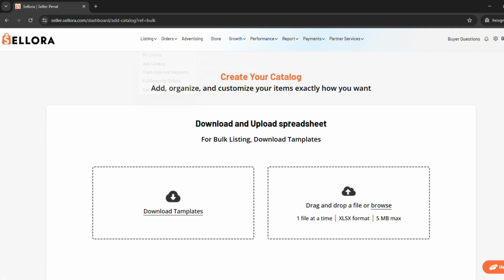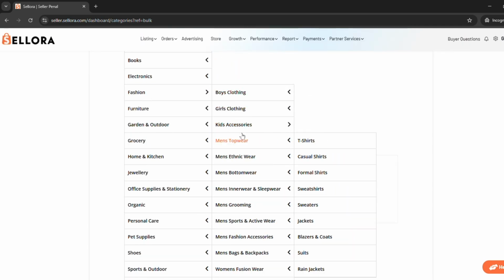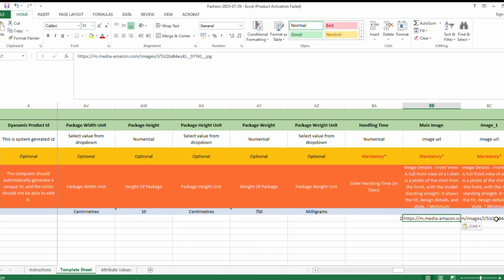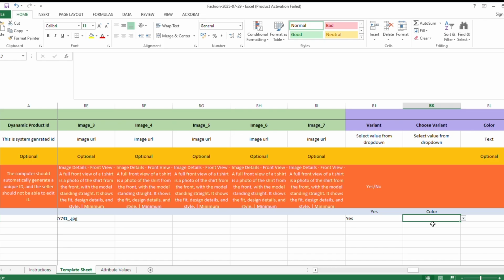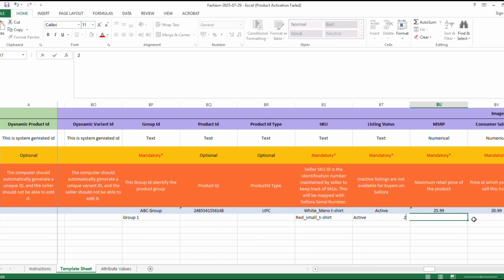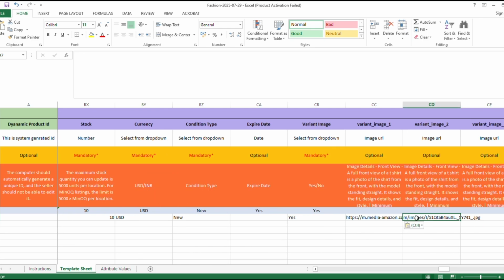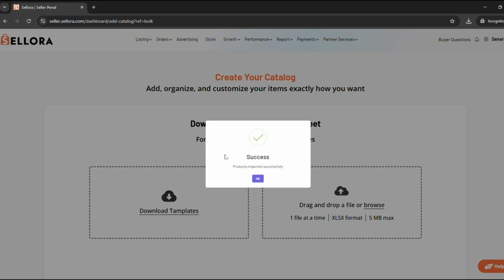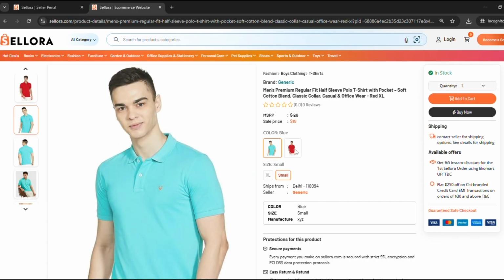How to Add Variations in a Bulk Product Listing on Sellora | Step-by-Step Tutorial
Welcome to the official Sellora tutorial video!
In this step-by-step guide, we’ll show you how to add product variations—like color, size, or style—using the Bulk Catalog Upload method on Sellora.
🚀 Learn how to:
• Download the correct bulk upload template
• Fill in product details with variations
• Set MRP, prices, SKUs, stock, condition type, and image URLs
• Upload your completed file
• Confirm and view your listed products on Sellora
Whether you're managing a large inventory or listing multiple product variants at once, this video will help you streamline your catalog uploads.